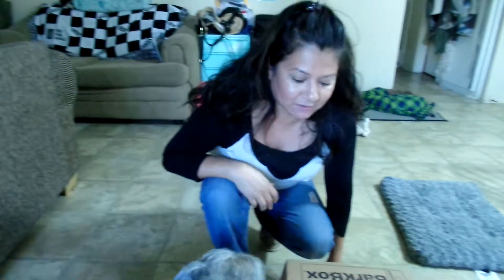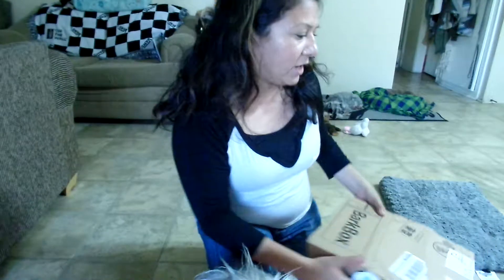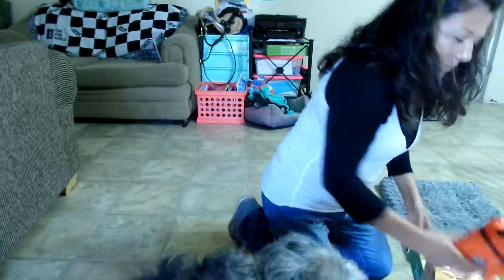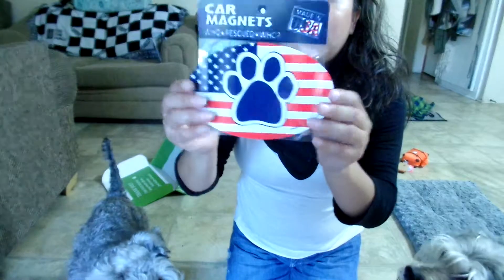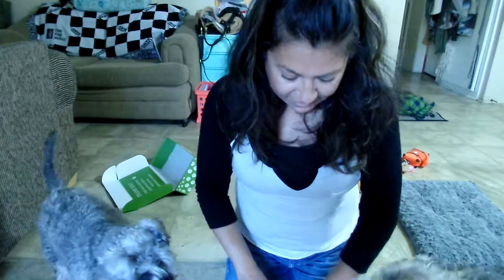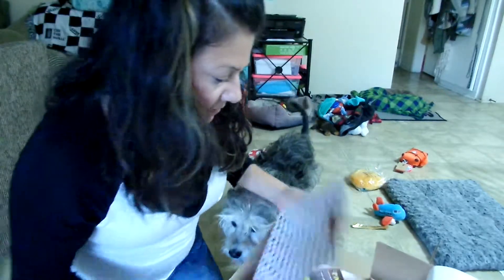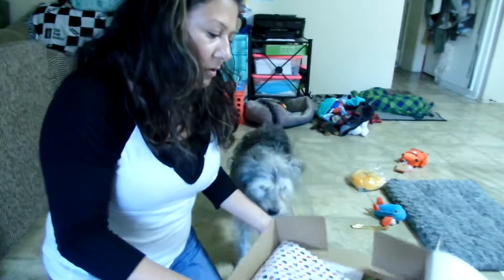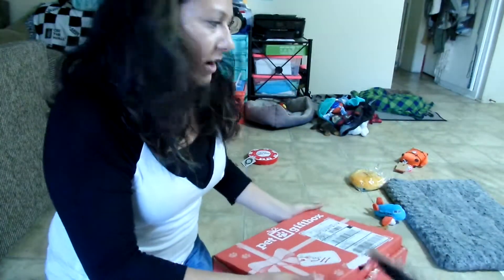Petgiftbox, Pawpack & Barkbox Dog unboxing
Hi guys, I've been trying to get back to making some videos.  Like thus Video if your interested in more Videos from Wufflifefordogs.  I'll be taking my camera to more training sessions this yr.  Hope you all enjoying 2017. Roxy and Fred are happy to be back on YouTube.  Lov and wags! -Steffie Lopez ABCDT
Facebook The Wufflife Dog Training
Instagram wufflifefordogs